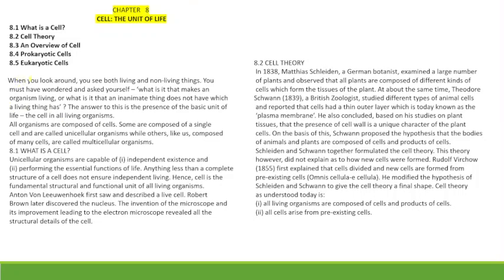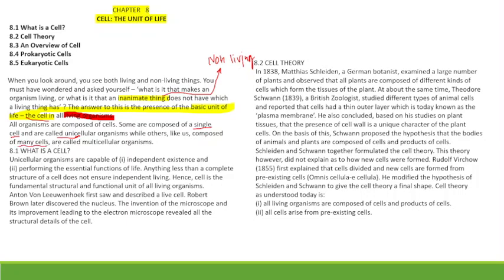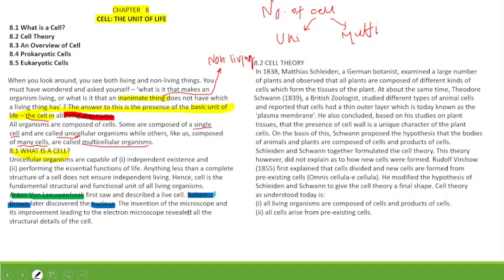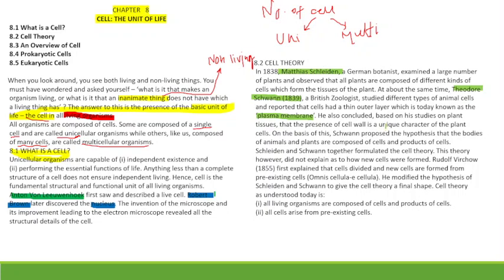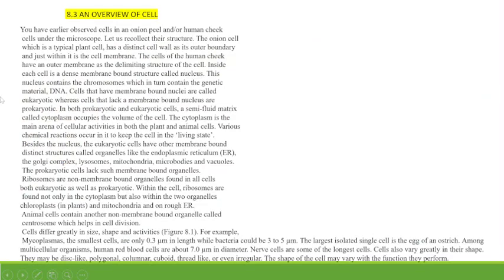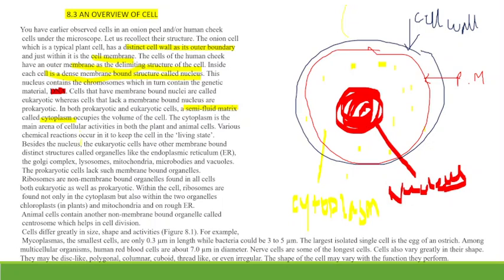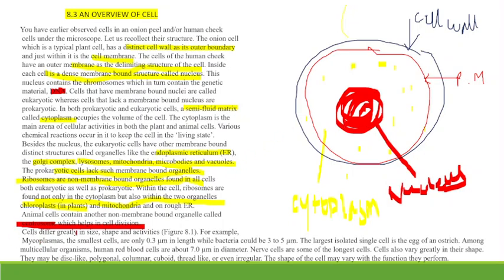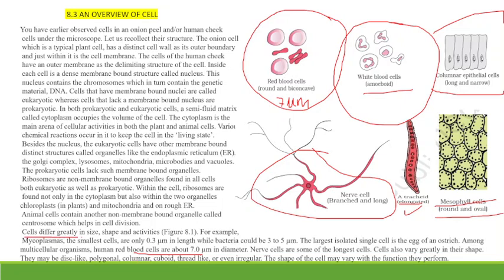Class 11 Biology – Cell: The Unit of Life | Basics of Cell Biology | Lecture 1#Class11Biology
Is video mein hum Class 11 Biology ke chapter Cell: The Unit of Life ka Lecture 1 cover kar rahe hain.

Is lecture mein cell biology ke basic concepts explain kiye gaye hain, jaise:

Cell kya hoti hai

Cell theory ka overview

Prokaryotic aur eukaryotic cells ka basic difference

Cell structure ka introduction

Yeh video un students ke liye helpful hai jo Class 11 Biology start kar rahe hain ya NEET foundation ke liye strong base banana chahte hain.